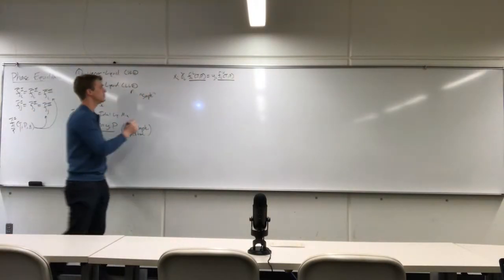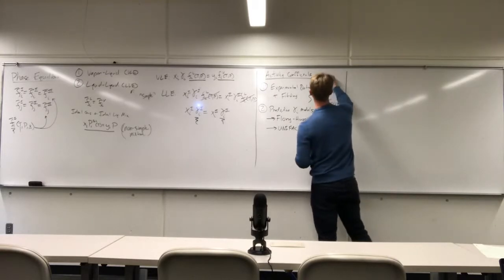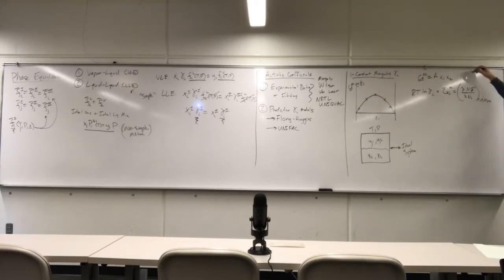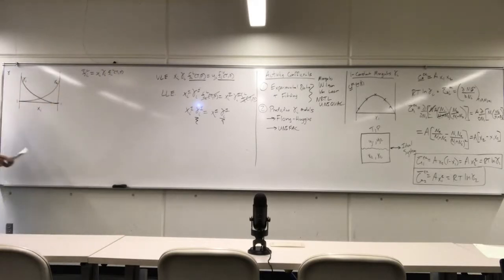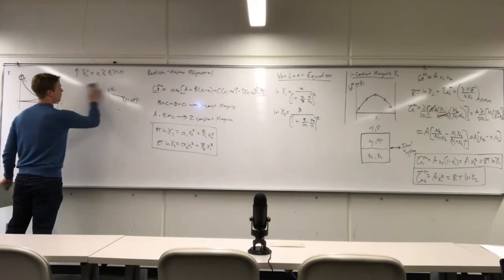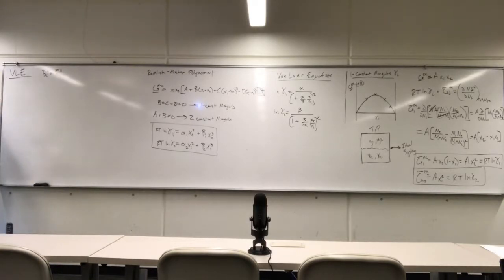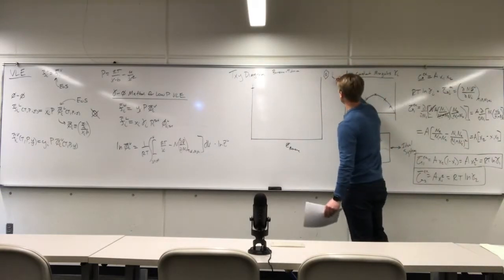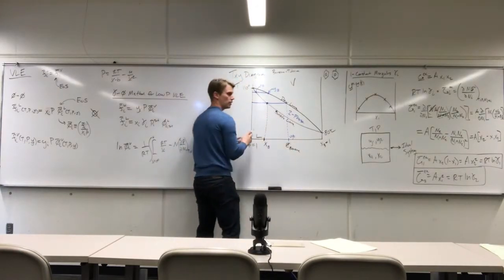(Sept. 30, 2019) Activity coefficients and vapor liquid equilibrium introduction